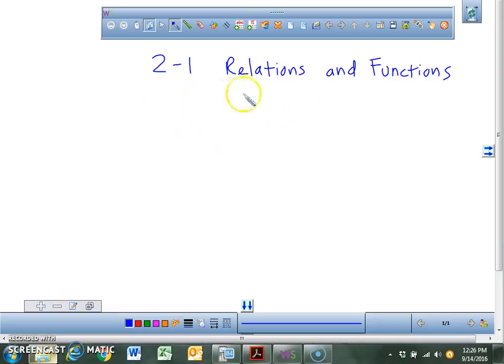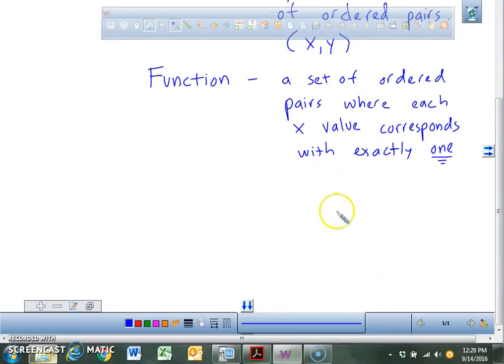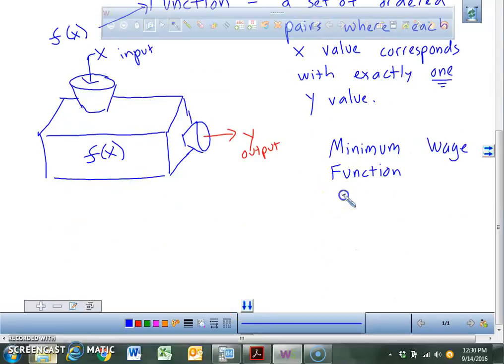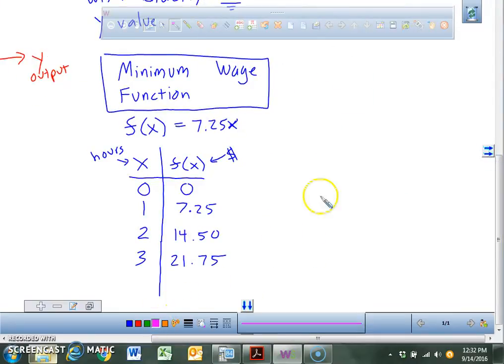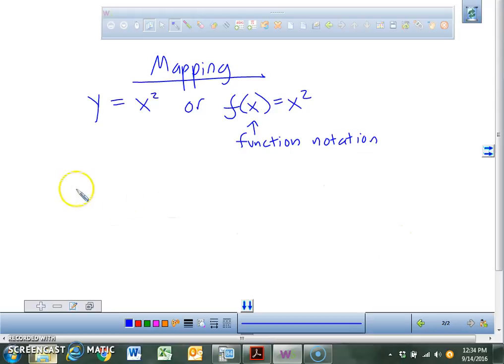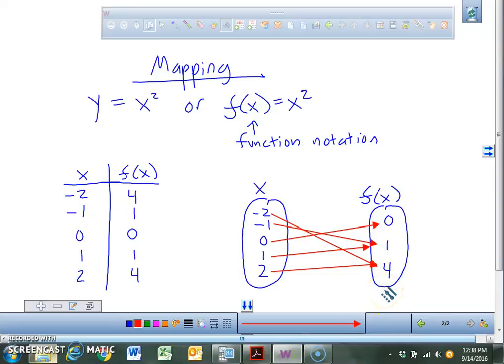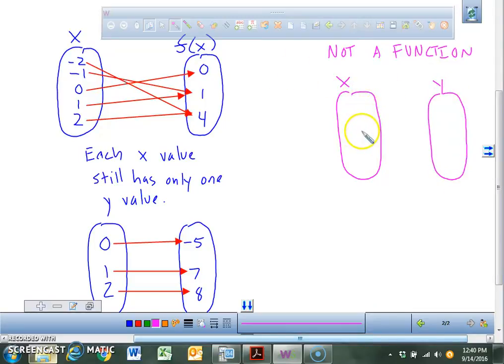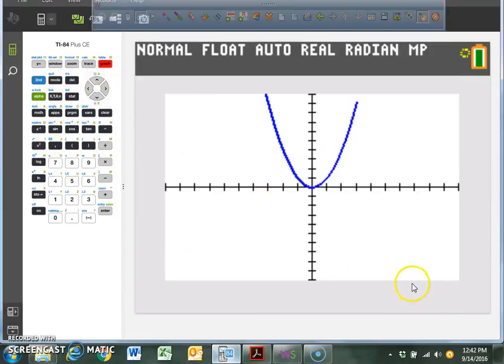2 1 Algebra 2A Relations and Functions Part A